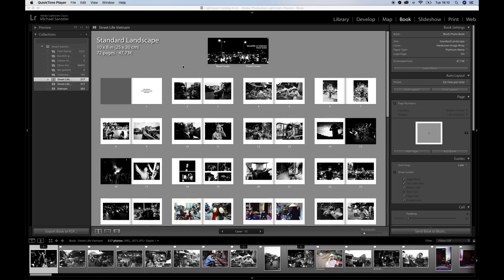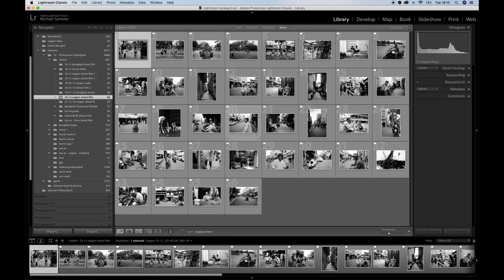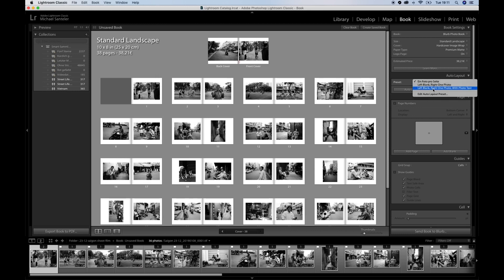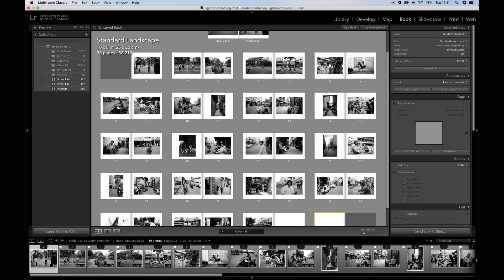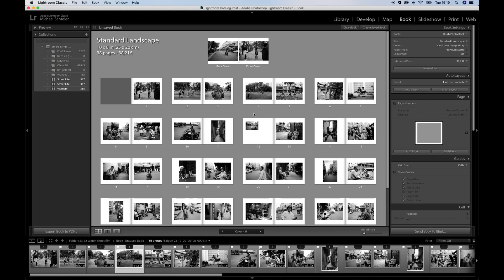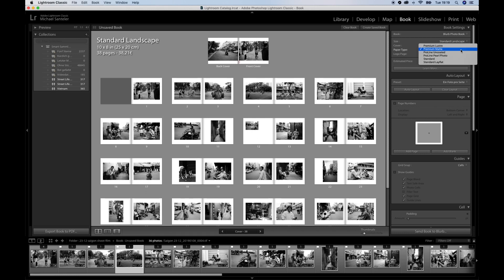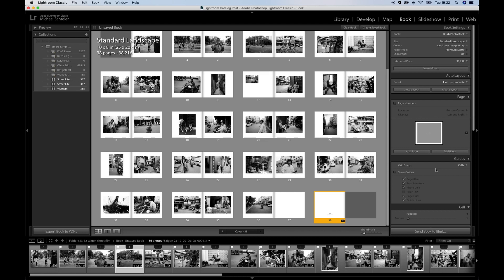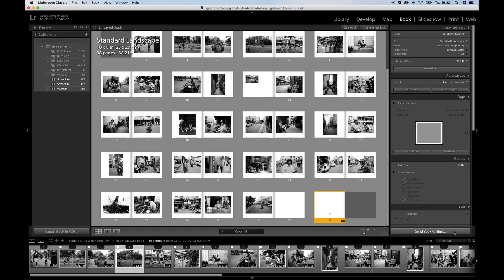How to create a photo book with Adobe Lightroom & Blurb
Here I wanna show you, how I created a photo book with Adobe Lightroom and Blurb. I wanted to created a personal book with the photos I shot in Vietnam back in December 18. With Lightroom and Blurb its very easy to do and you have also lots of options on how to create your book.